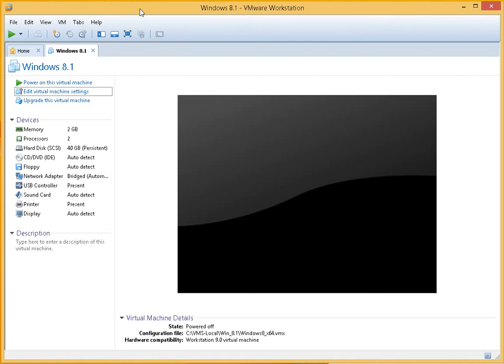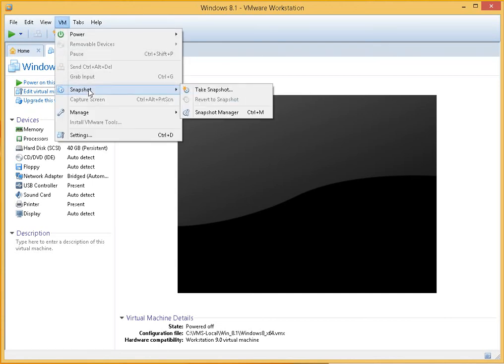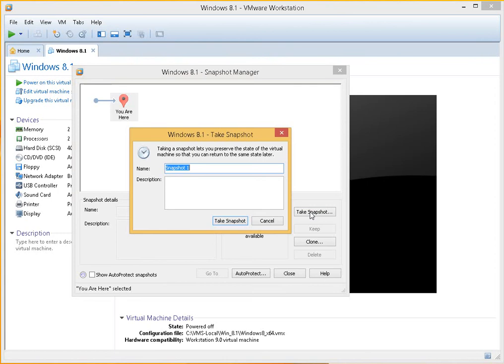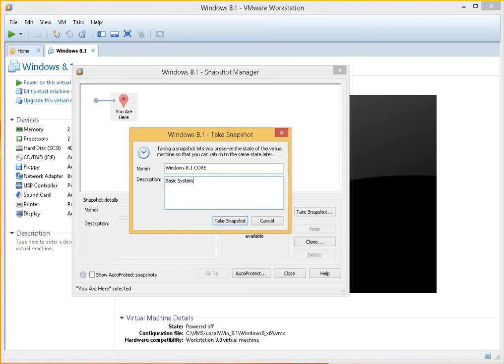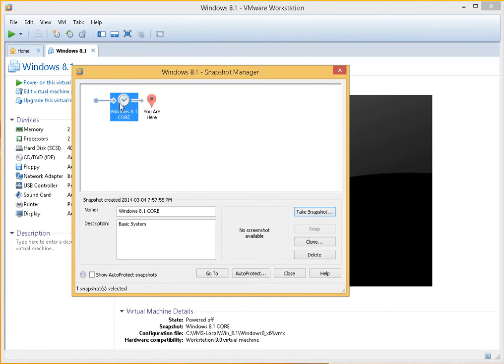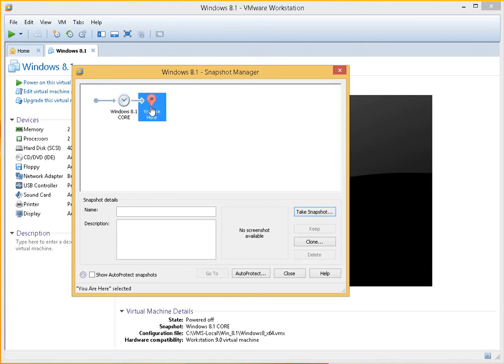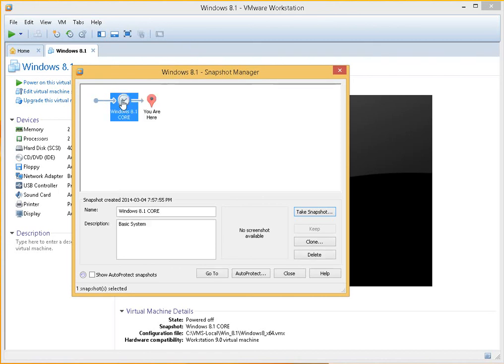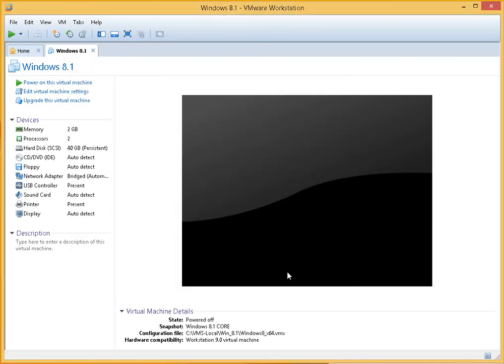How to Take a Snapshot of a Virtual Machine in VMWare Workstation 10